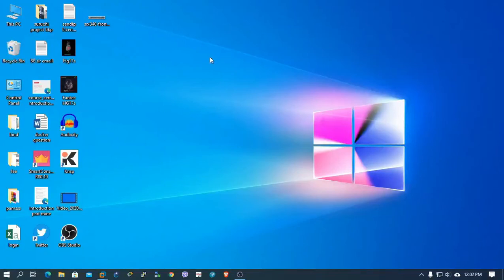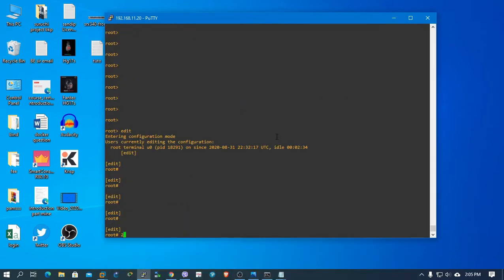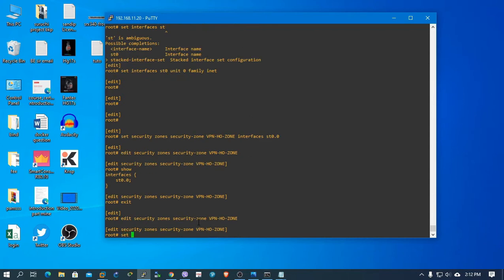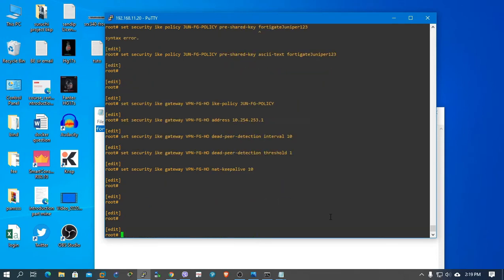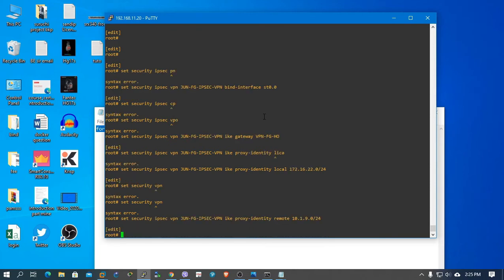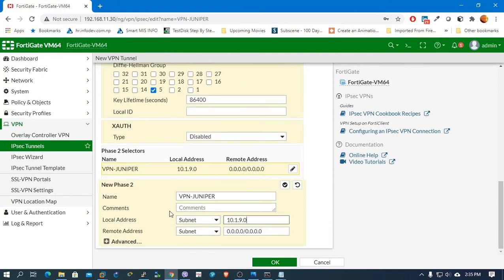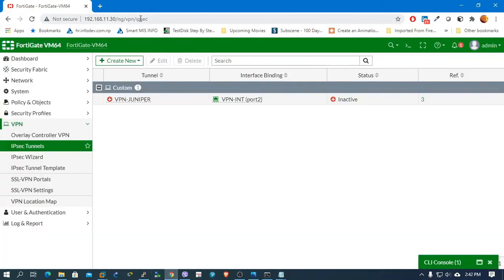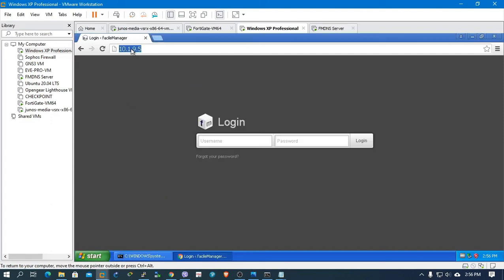Site to Site VPN Between Fortigate and Juniper SRX